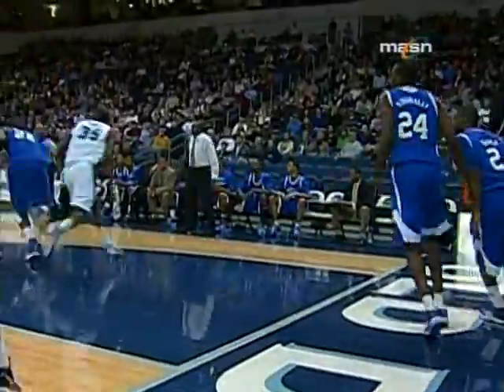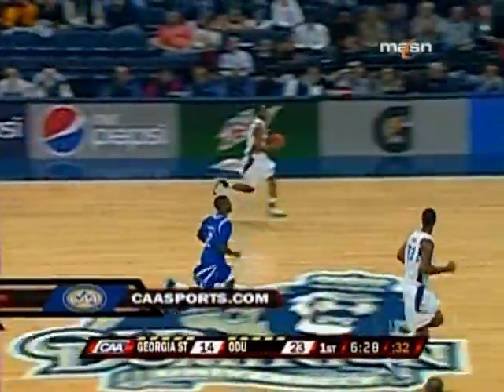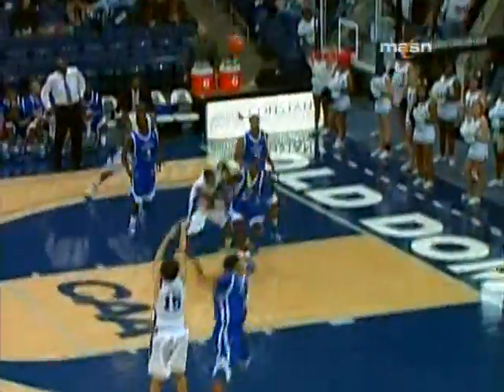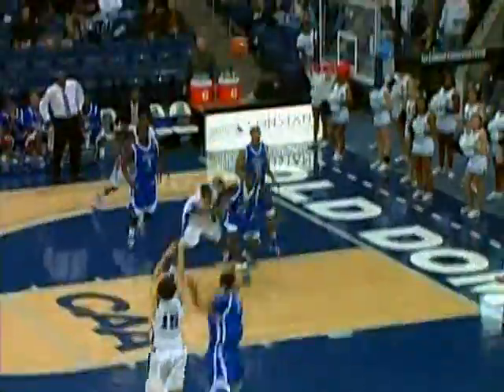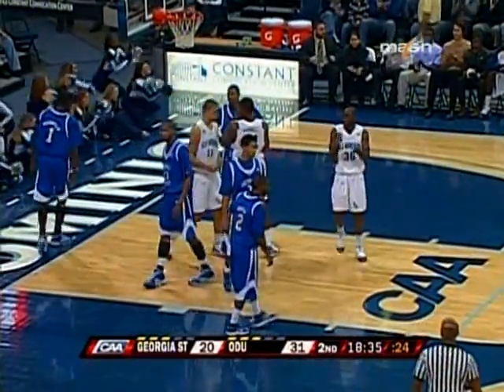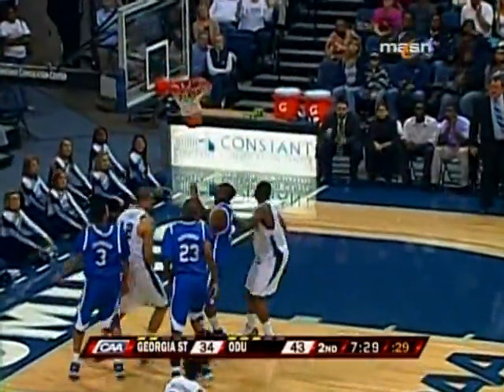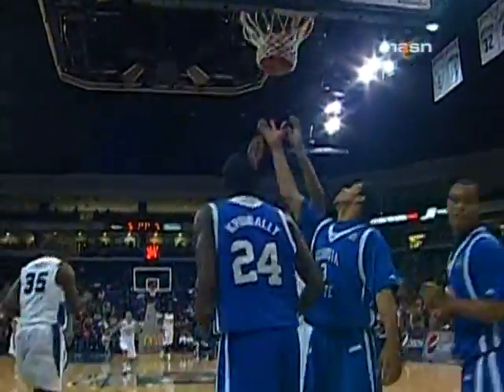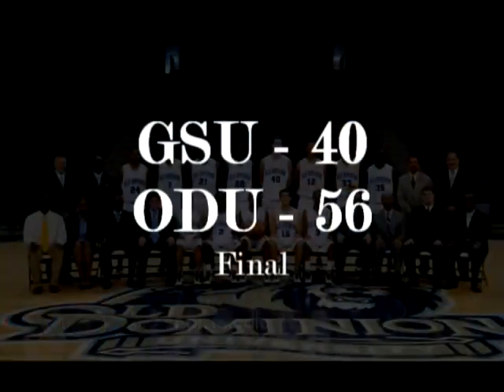MBB - GSU at ODU - 1/28/10 (HLs)